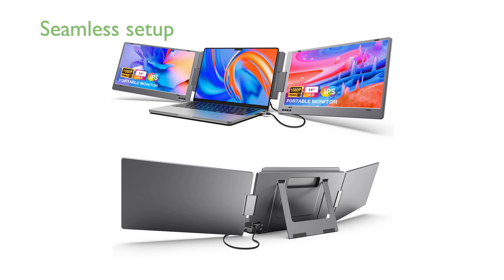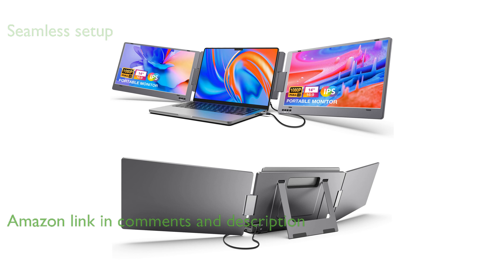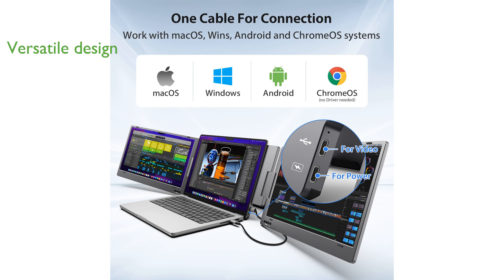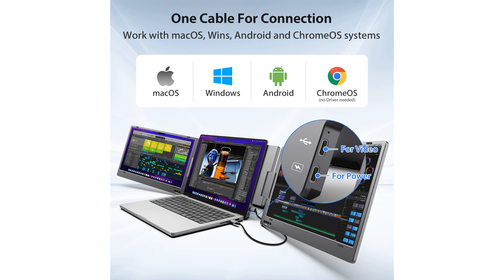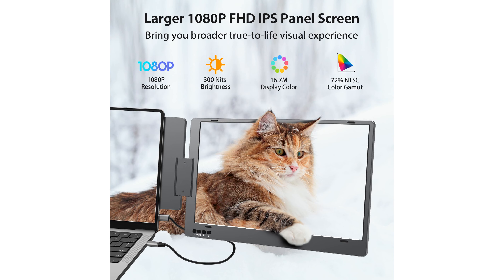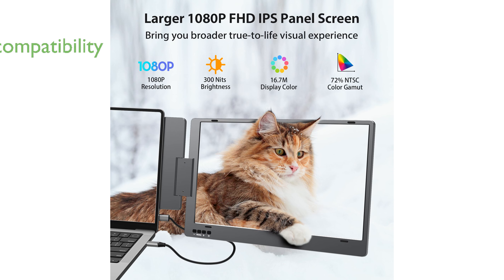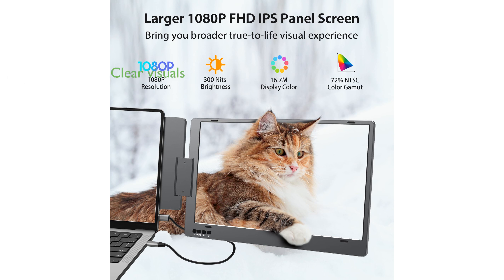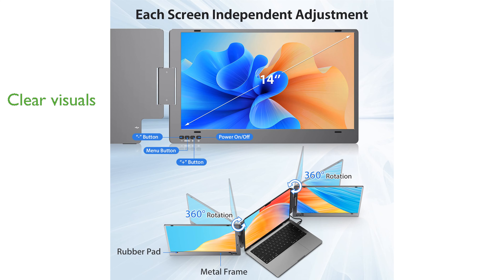REVIEW (2025): KYY 14'' FHD USB-C Monitor. ESSENTIAL details.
The KYY 14 inch Full High Definition USB-C Monitor offers a seamless triple-screen setup with just one cable, eliminating clutter and enhancing productivity.

This portable monitor features a versatile design with a zero to two hundred ten degree foldable angle and a built-in kickstand, making it perfect for presentations and collaborative work.

You can customize this monitor to suit various needs with modes like extended, mirror, portrait, single second screen, and presentation, making it highly adaptable for different tasks.

It is compatible with twelve to sixteen inch laptops across Windows, macOS, and Android systems, providing a versatile solution for professionals, gamers, and traders.

The monitor boasts a fourteen inch Full High Definition display with a resolution of one thousand nine hundred twenty by one thousand eighty pixels, offering clear and vivid visuals.

With advanced In-Plane Switching technology and blue light protection, this monitor ensures a comfortable and immersive viewing experience, reducing eye strain even during extended use.